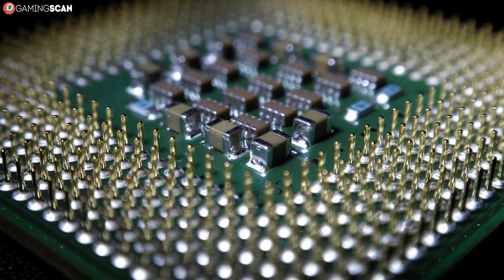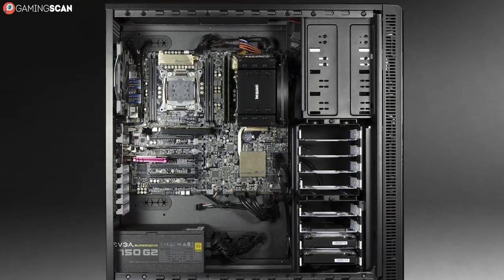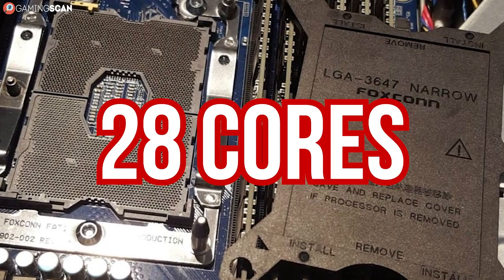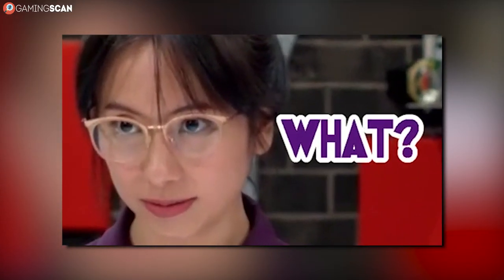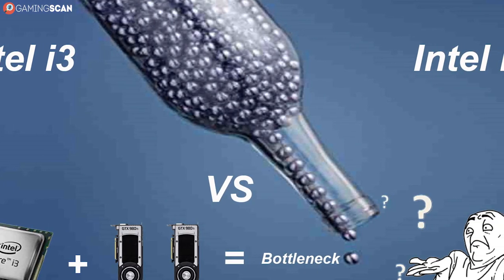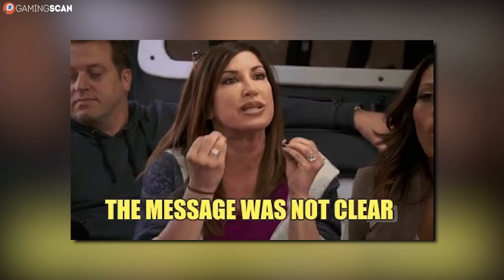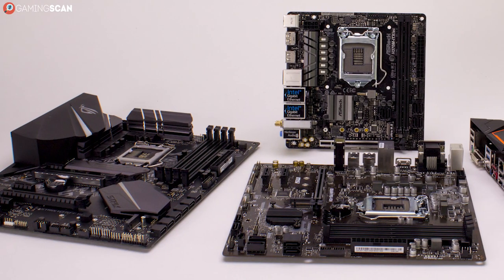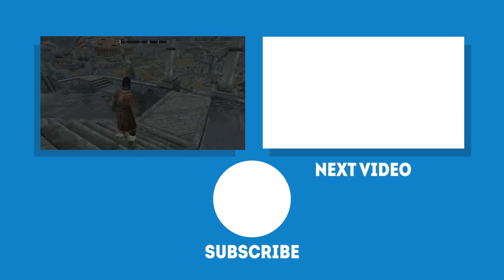Is An Intel Xeon For Gaming Worth It Today? [Simple Guide]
You've probably heard about the impressive (on-paper) Intel Xeon processors already, but are they a viable choice if you're a gamer?

Here's everything you need to know! Keep watching.

Timestamps:
0:00 Intro
0:53 What is Xeon?
1:43 What Does a CPU Do?
2:25 Bottlenecking
3:04 Conclusion